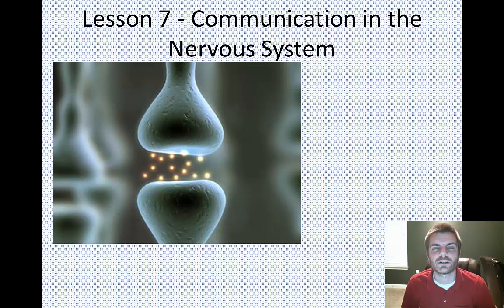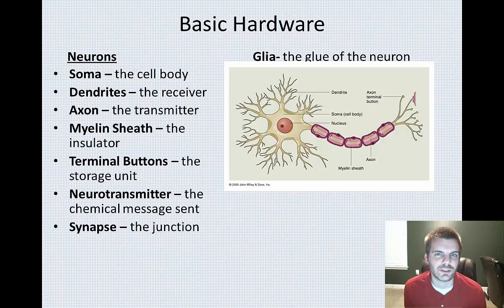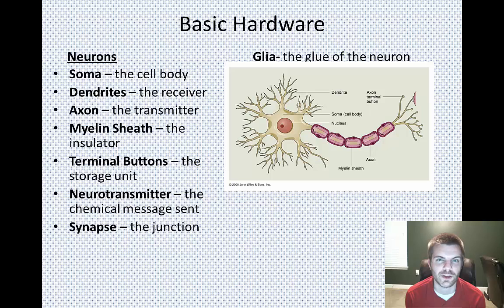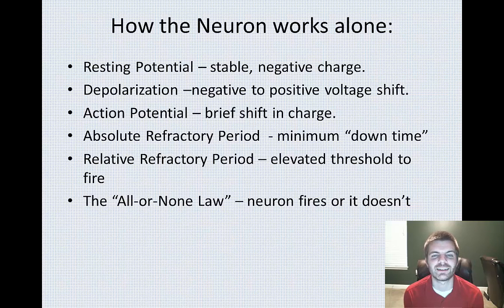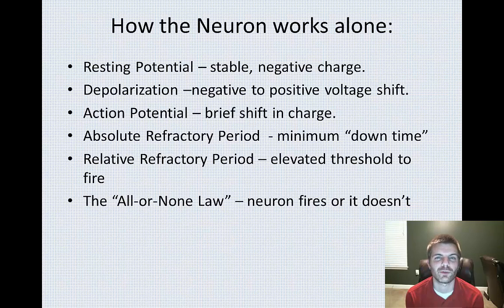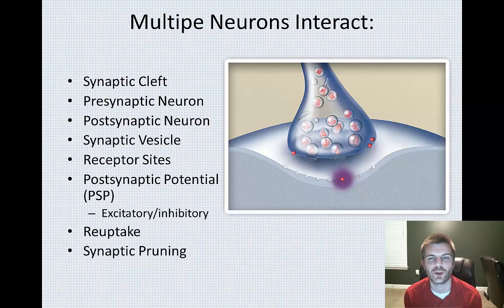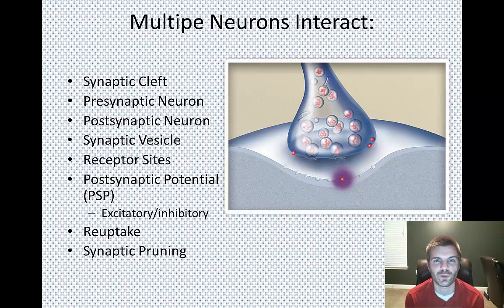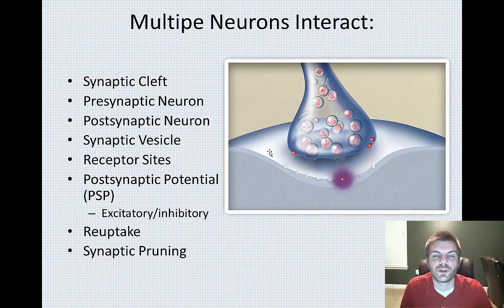AP Psychology - Unit 2 - Communication in the Nervous System for AP Psychology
A study into the hardware of the neuron and how it interacts with multiple neurons.